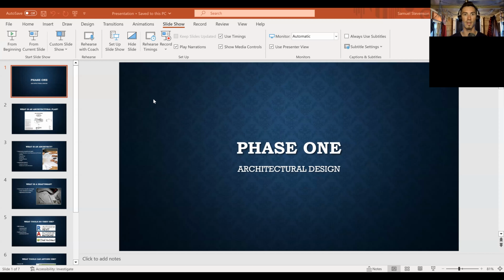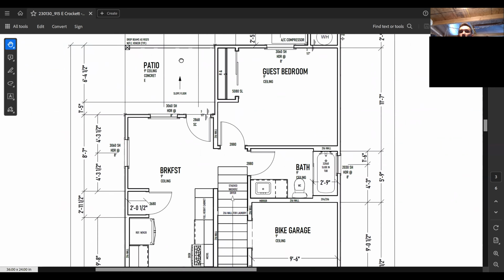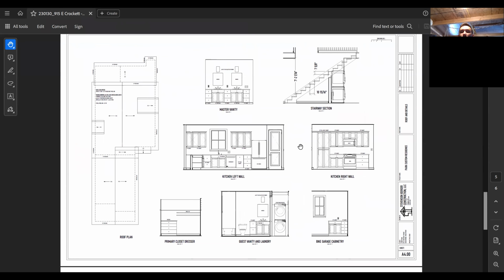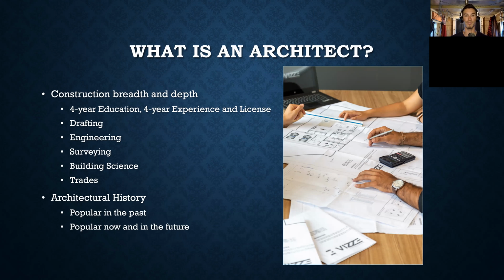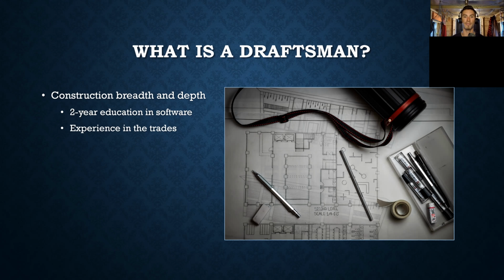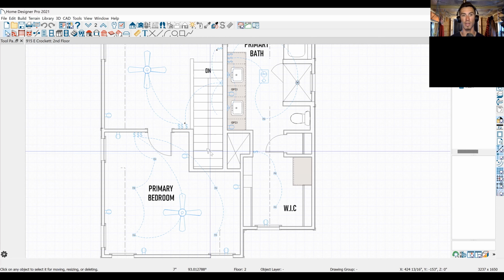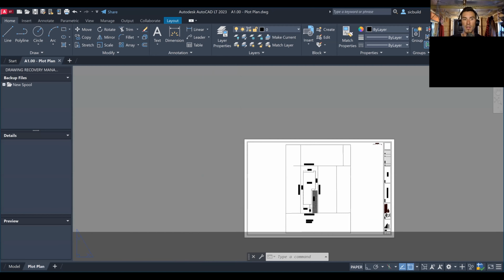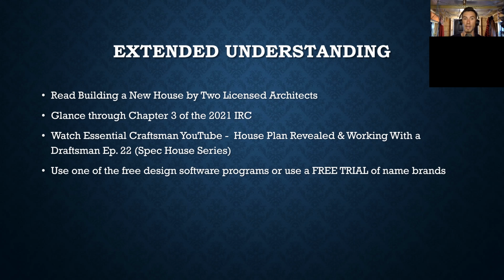1. Architectural Design